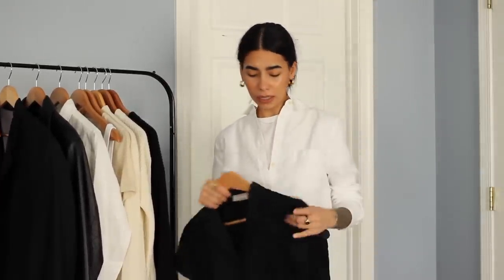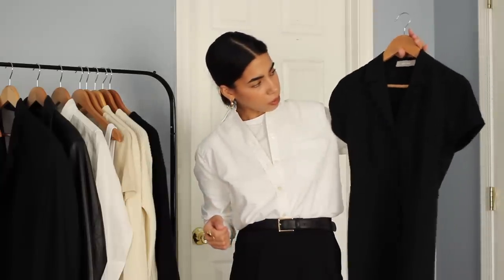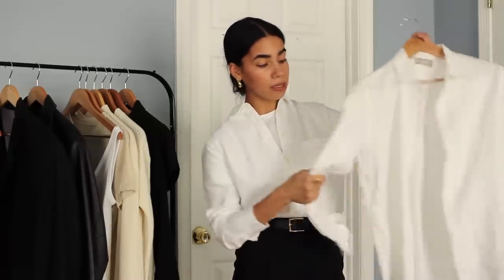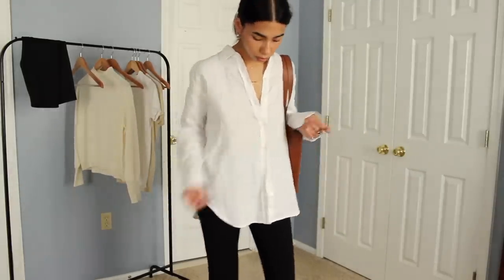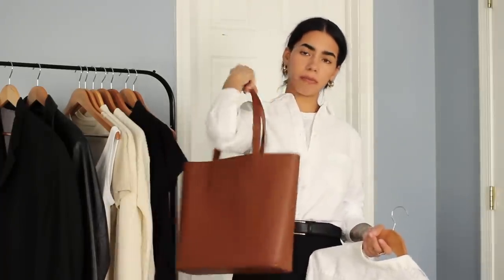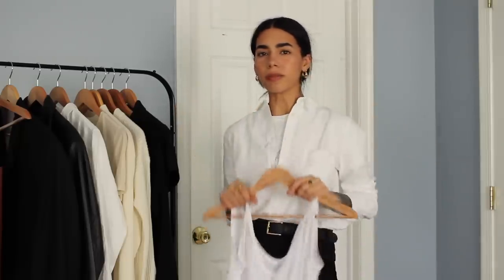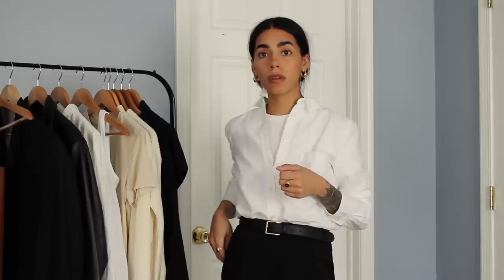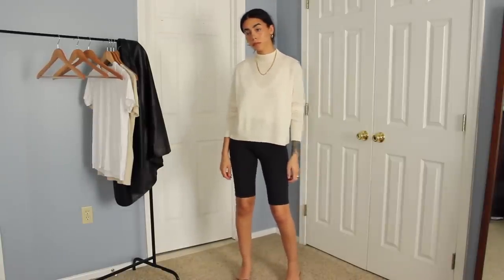Summer Wardrobe Update fea. Everlane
Everlane relaxed Linen shirt

Everlane Japanese go weave notch shirtdress

Everlane the cotton crew

Everlane the air cami

Everlane Women’s Day Square Tote

Everlane cashmere crop mock neck

Everlane cashmere rib round crew

My wardrobe items

Celine Edge Sunglasses
Celine "clubmaster" looking frames
Balenciaga Sunglasses
Guiseppe Zanotti Black Heels
BY FAR Sandals
Snake Chain - Etsy
Vrai & Oro Diamond Solitaire Necklace
Legier LA Signet Ring
G.Grumpy Moon Earrings
Andersons Belt
Vintage Blazer
Vintage Leather Jacket